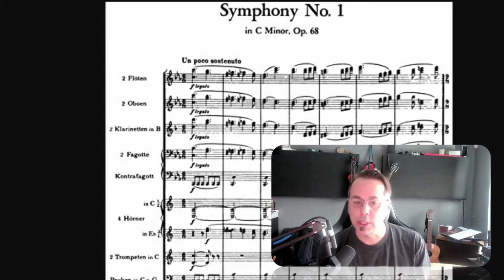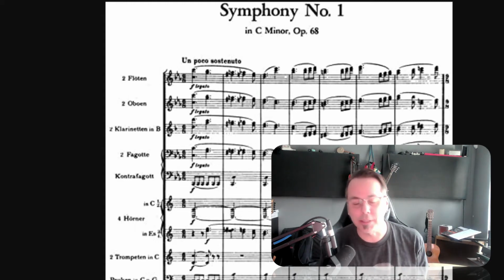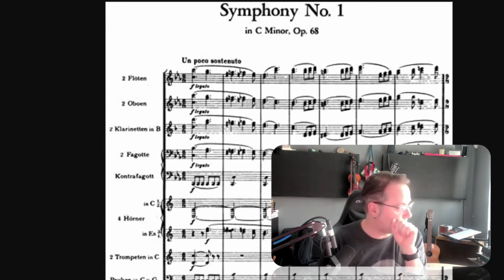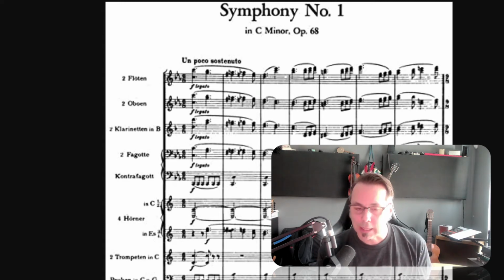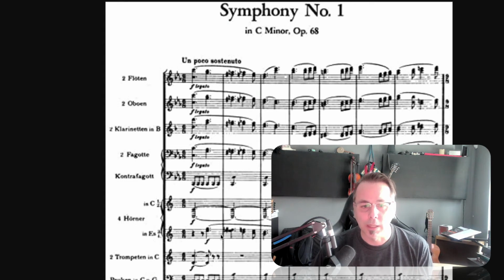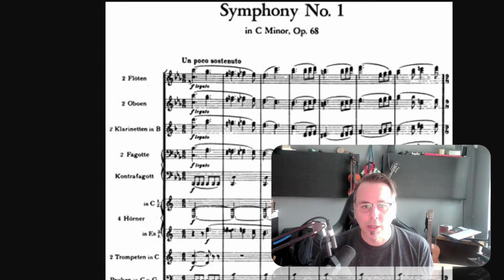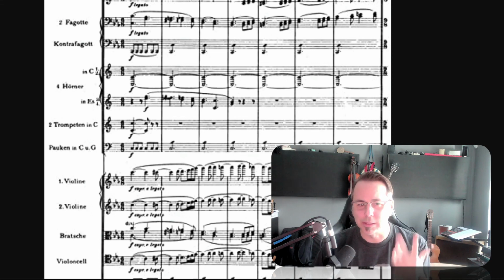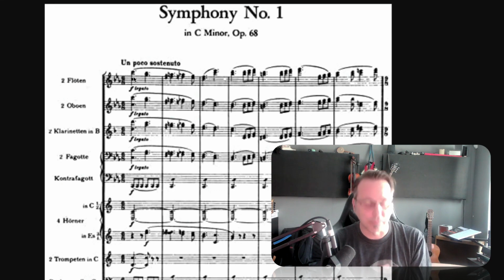What Is Orchestration?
Orchestration is the study of each instrument in the orchestra, how they work, how to write for them, and how each instrument collides with the others to make new sounds. Think of it like painting: The orchestra is your palette of colors. But you don't want to just mix them all together. You need to understand some principles of mixing those colors together before you put your brush on canvas.